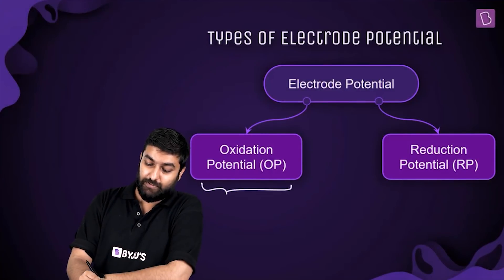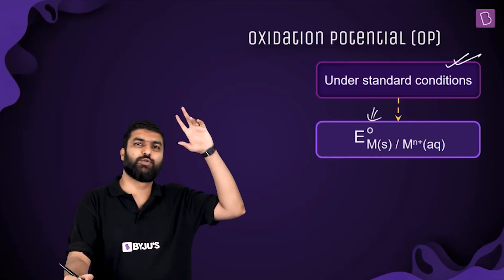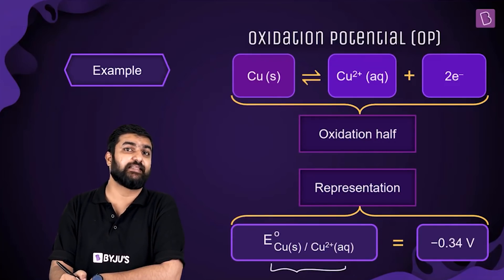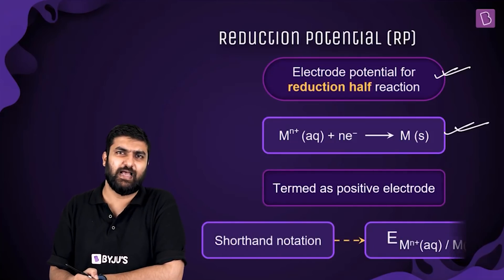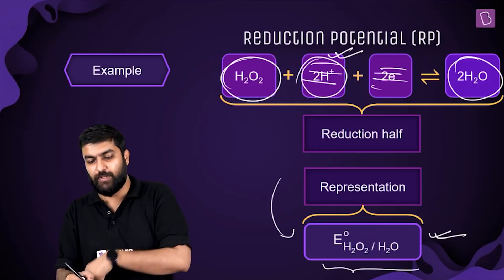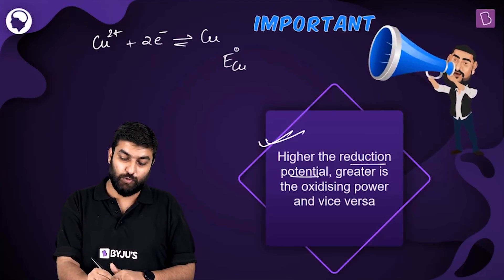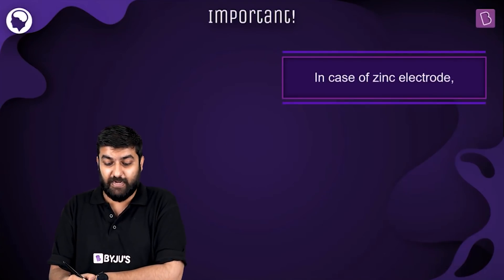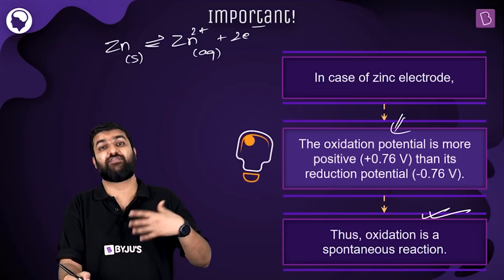Types of Electrode Potential | Class 11 & 12 CHEMISTRY | JEE 2021 | JEE 2022 | Kartikey Sir | BYJU'S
🚀✍️ Download Chapter-wise Session Notes, FREE DPPs & Chapter Test PDFs Now⬇️
✅ JEE Ranker's Batch Relevant for Class: 11th, 12th
Chapter: Electrochemistry
Topic: Electrode Potential

This video deals with the electrode potentials, their shorthand notations and the relationship between oxidation and reduction potentials. Electrode potential is classified into oxidation and reduction potential. Under standard conditions, the electrode potential is called standard electrode potential, and subsequently, the oxidation and the reduction potentials are respectively called standard oxidation potential and standard reduction potential. Examples are given to understand how an oxidation half-reaction or a reduction half-reaction is represented using a shorthand notation. Also, the relationship between the oxidation/reduction potential of an electrode and its reducing/oxidising power is given with examples. This video also helps us in understanding whether a half-cell reaction is spontaneous or non-spontaneous by comparing its oxidation and reduction potentials.